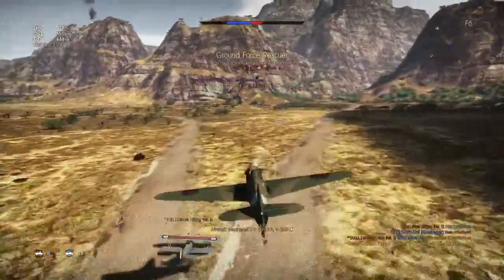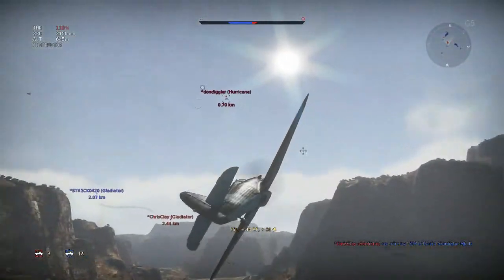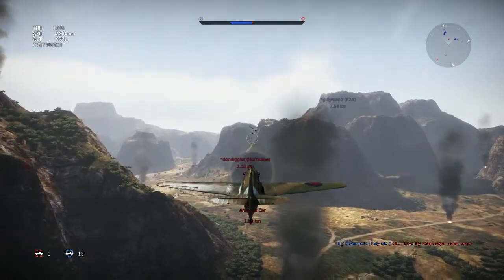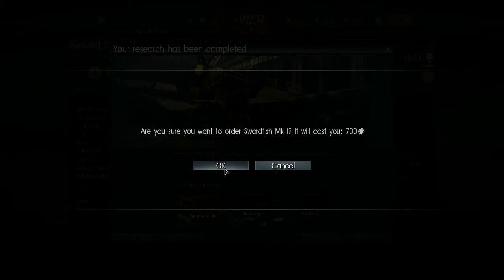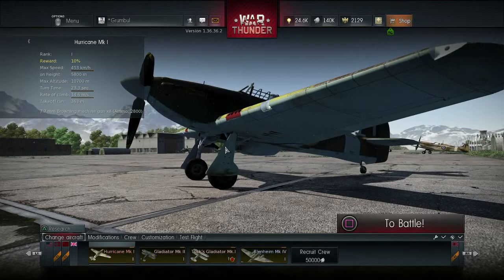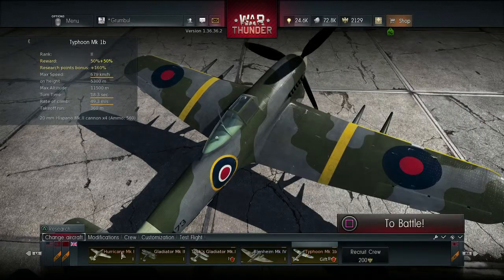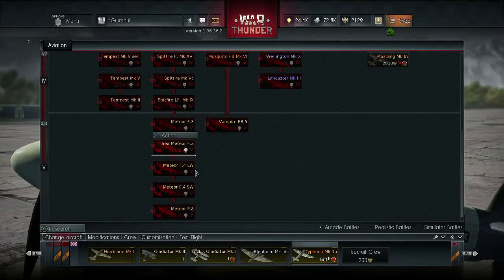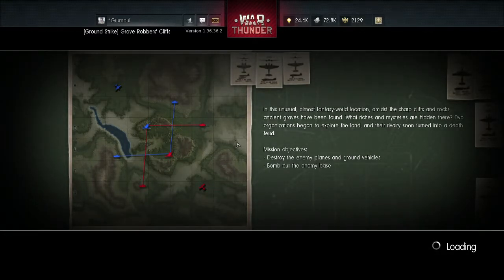PS4 War Thunder, Session 3 (Unedited Twitch.TV Footage) - 6 / 6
Getting to grips with the Tier 1 planes with dear old Blighty.

Stay up to date with all the latest gaming news, as well as receiving notifications of when I go live, by following me on Twitter